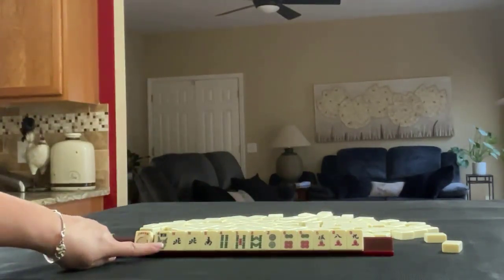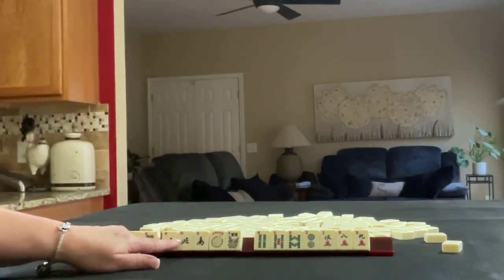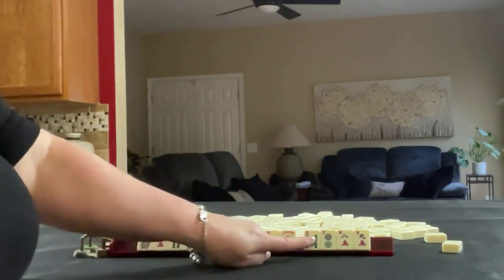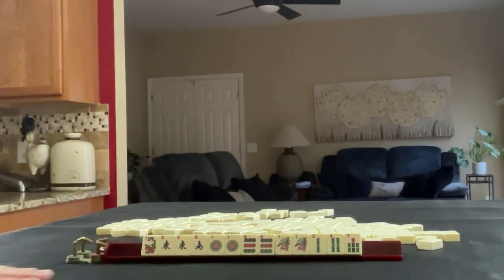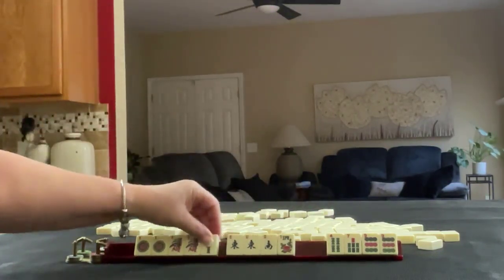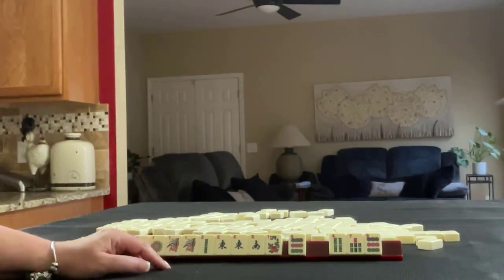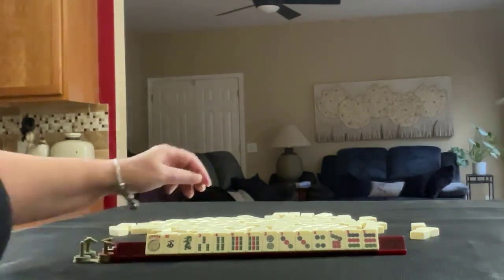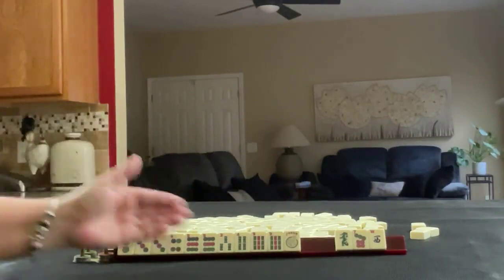NMJL Random Pulls 20230925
Mah jongg is the Chinese tile game that requires critical thinking, situational awareness, and social acuity. that took America by storm in the 1920s. One of the most challenging skills to master as an American Mah Jongg player is picking a hand. In this video, we’re going to do random pulls to demonstrate how to find the strength in a dealt hand because that’s where it all begins.

MUSIC
Inspiring Percussion Upbeat by MoodMode

Michele Frizzell
Mah Jongg Instructor, Author, Speaker
6175 Hickory Flat Hwy, Ste 110-335